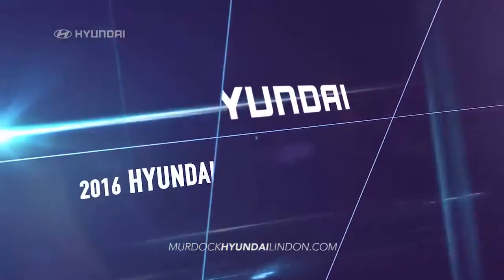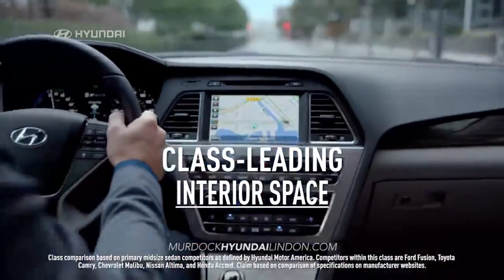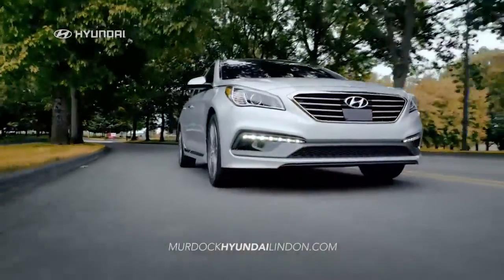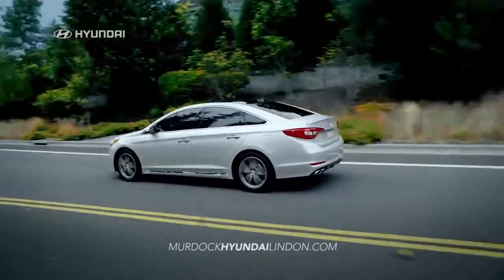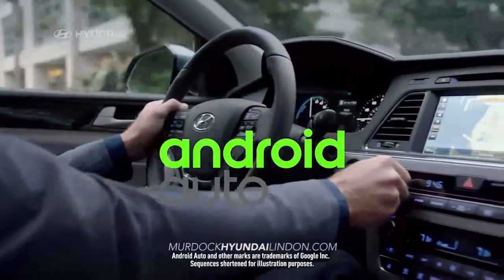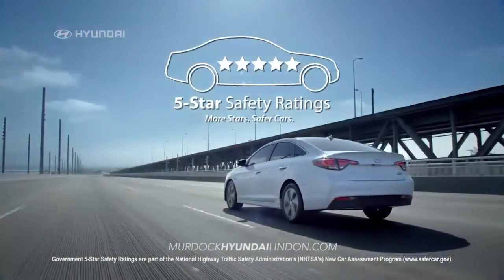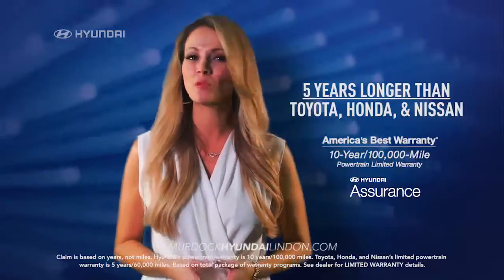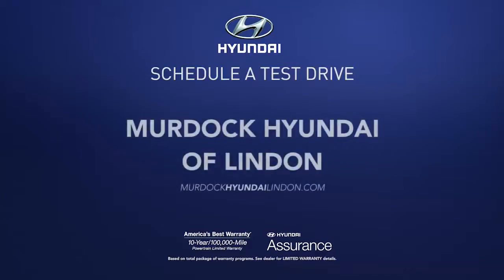hdaa murdock hyundai of lindon 2016 hyundai sonata comparison